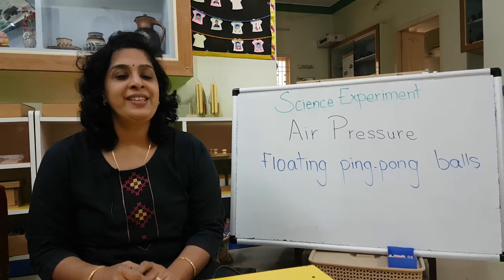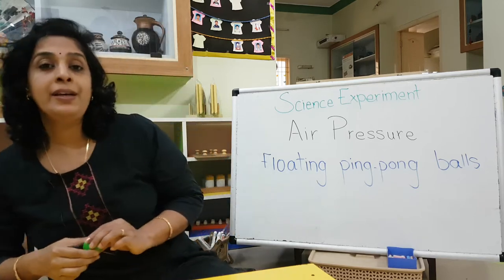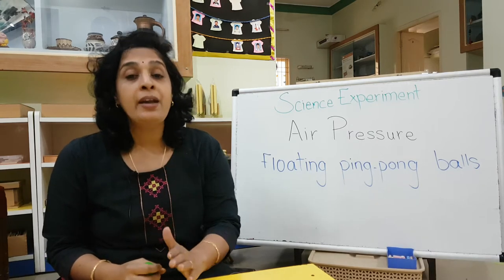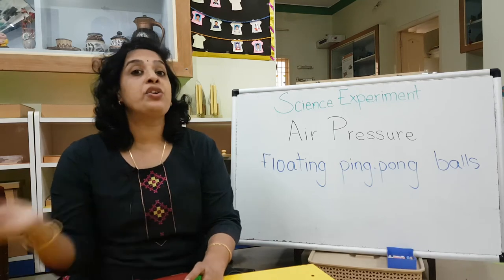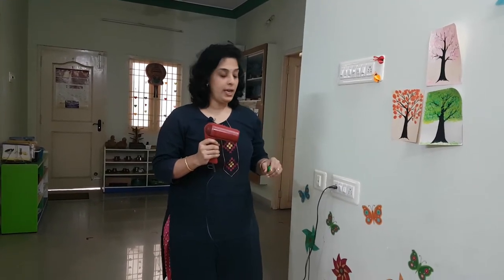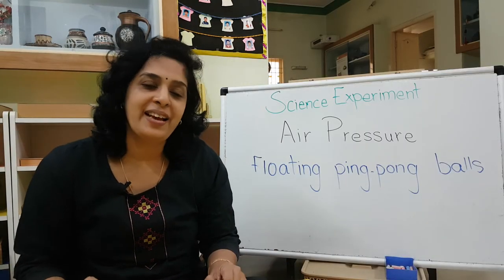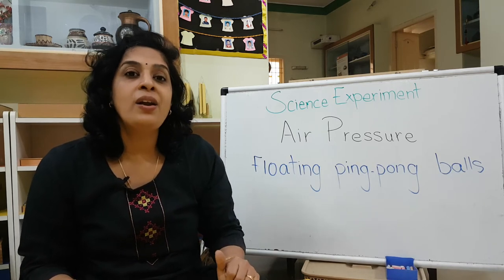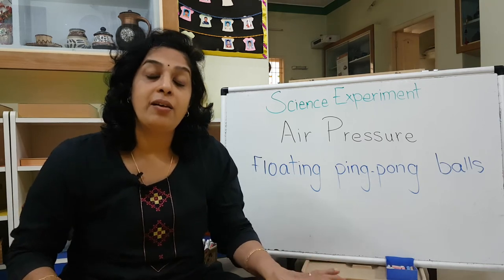T3 Week 4 - January's Science Experiment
Air Pressure - Floating Ping-pong Ball